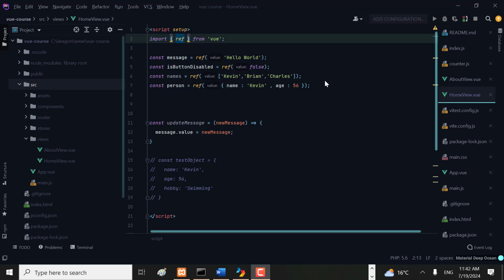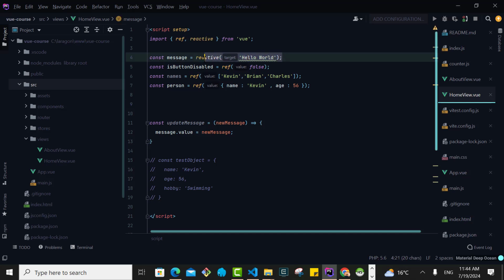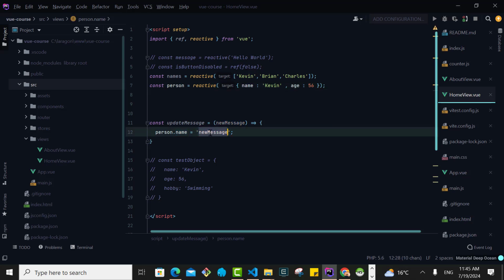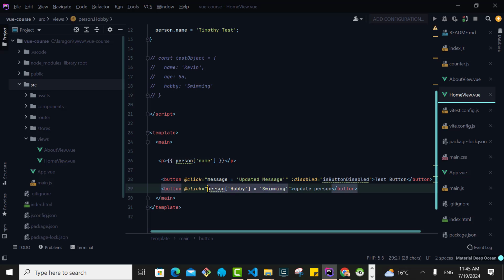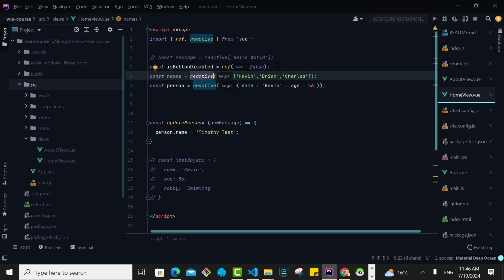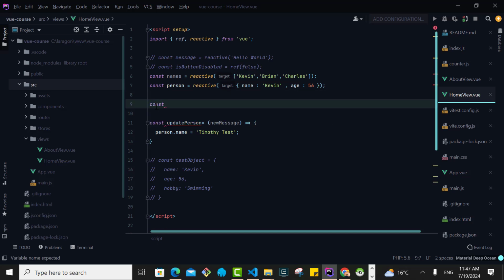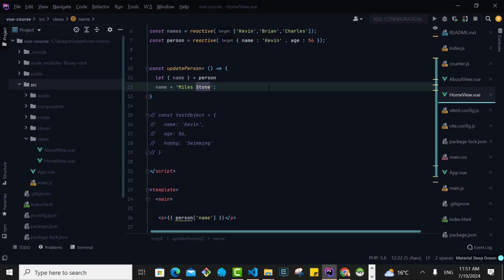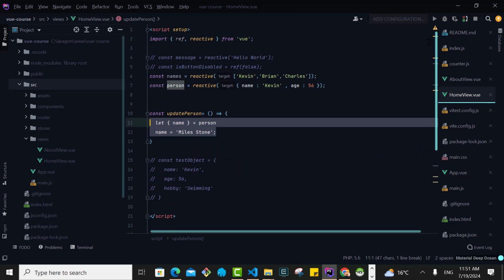LEARN VUE THE RIGHT WAY : LESSON 4 - REACTIVITY FUNDAMENTALS { REACTIVE }